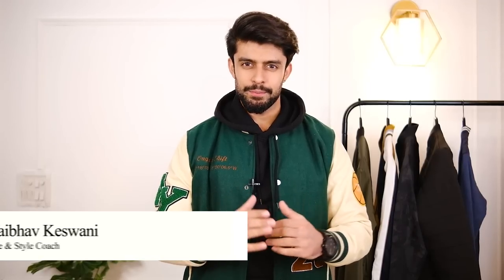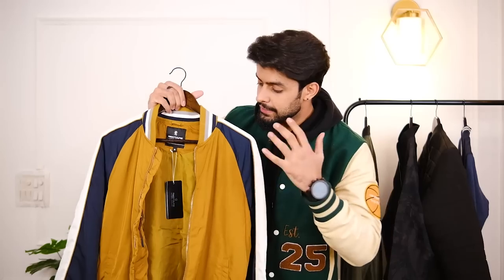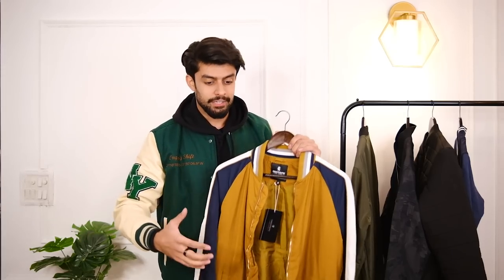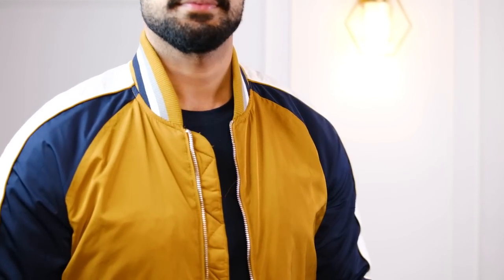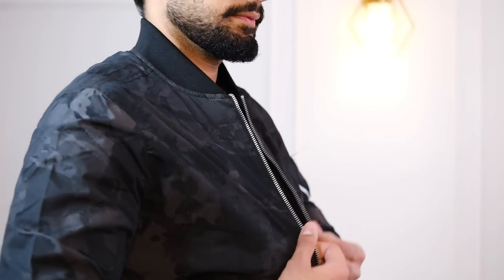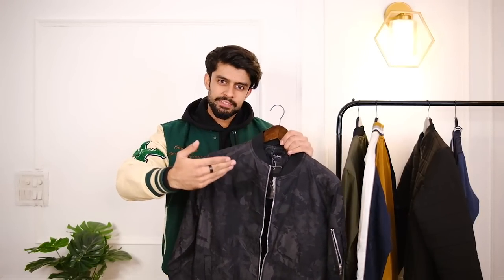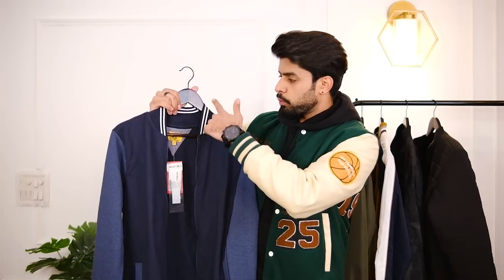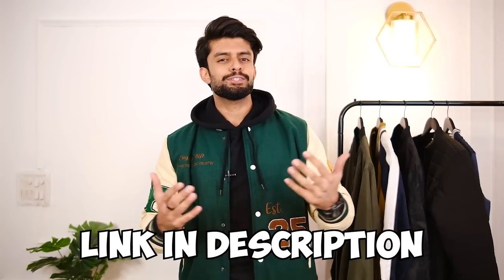BUDGET BOMBER AND VARSITY JACKETS FOR MEN | JACKETS HAUL 2021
Hello,

After bring denim jackets, knitwear , it was essential to bring a video on one of the most love style of jackets that is bomber and varsity!
I have covered the base difference between the two and have got you some amazing affordable jackets to choose from. :D

Buying Links :

Other Fashion Hauls -

1. 5 STYLISH DENIM JACKETS -